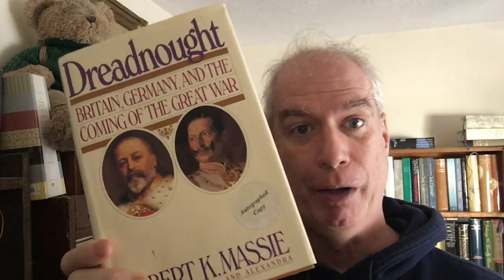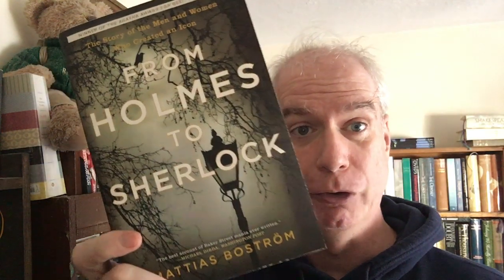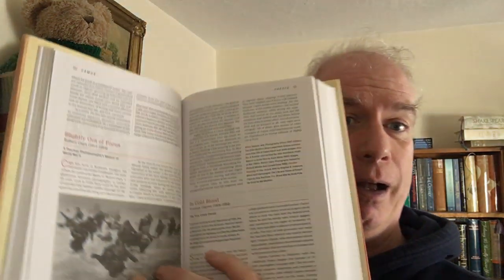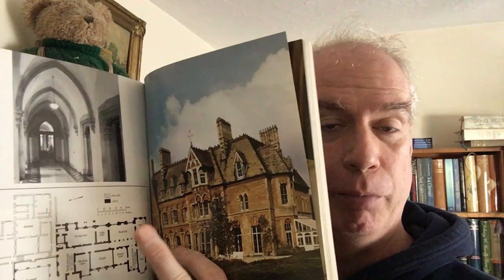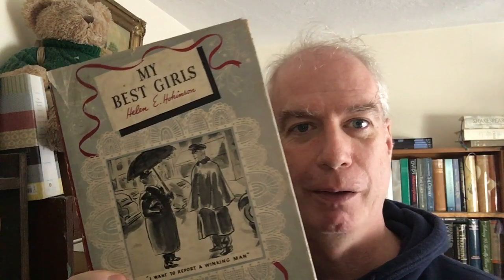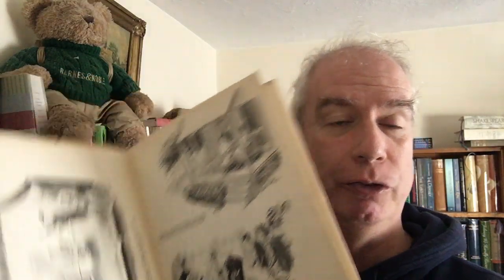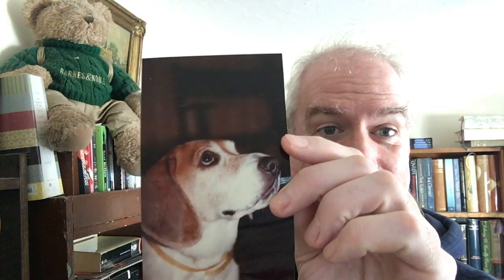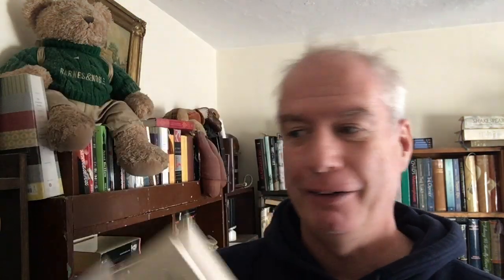Library Tour 2019: The Little Book Room #18!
Fascinate me on gmail! st.donoghue [at] gmail
Friend me on NaNoWriMo! "Stevereads"